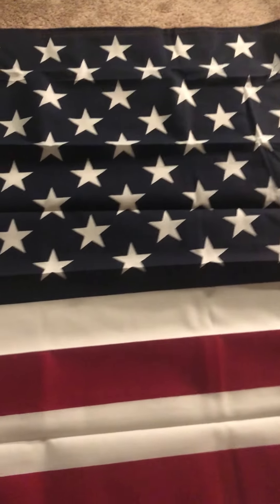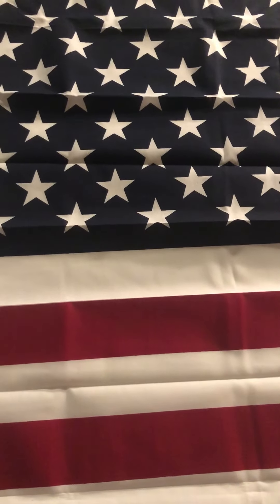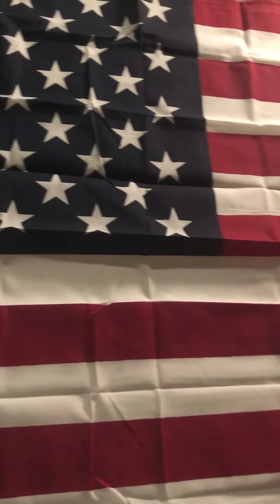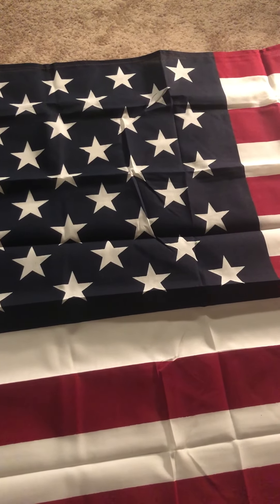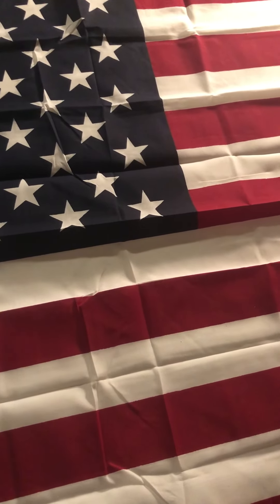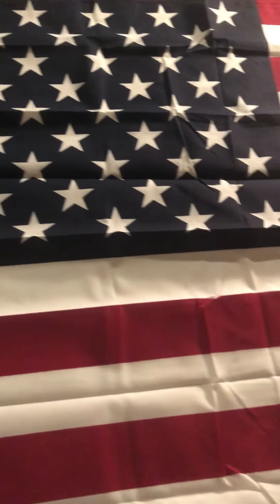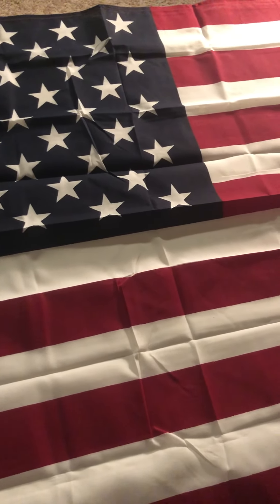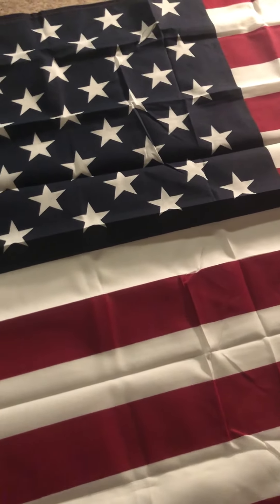Goodness Entertainment Reviews | USA Flag!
USA Flag!